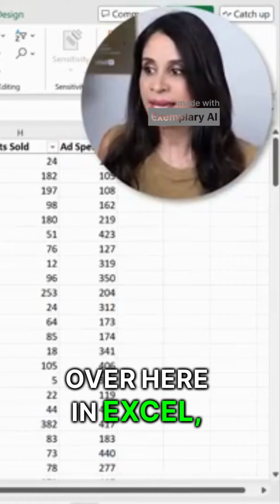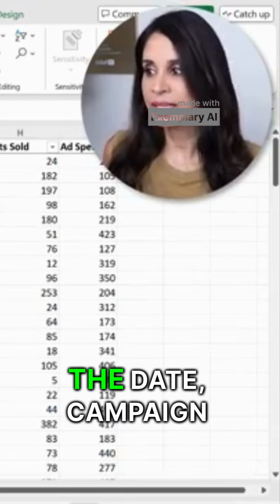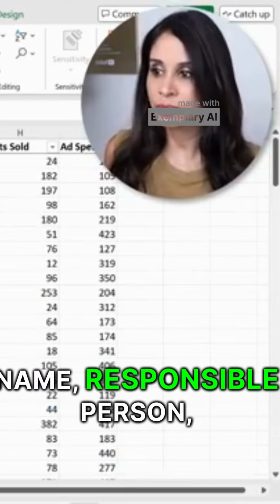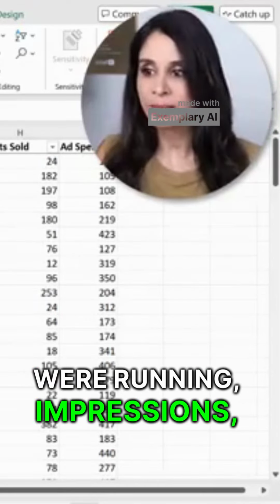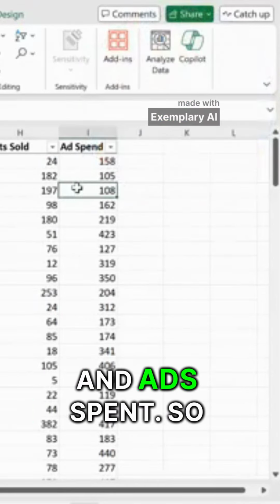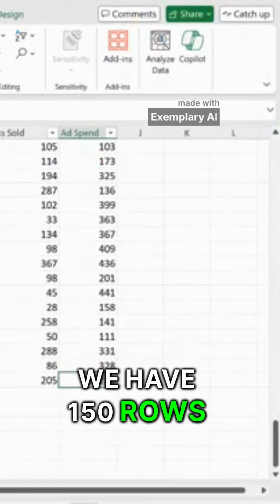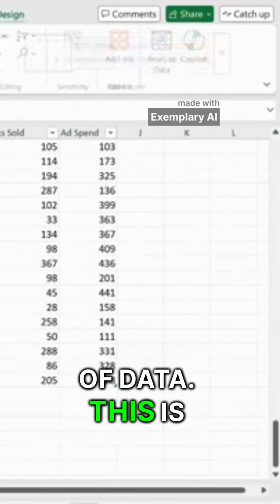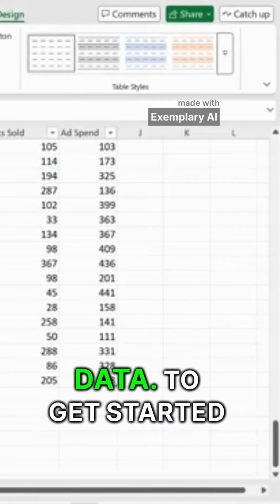Quick start with Excel pivot tables using recommendations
Unlock the power of Excel with this quick-start guide on Pivot Tables! Whether you're a beginner or need a refresher, this video will walk you through step-by-step on how to create and use Pivot Tables using Excel's built-in recommendations feature. Learn how to summarize, analyze, and present your data like a pro in minutes. Say goodbye to complicated formulas and hello to easy data insights!